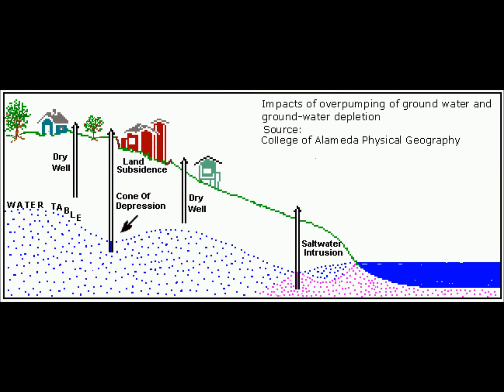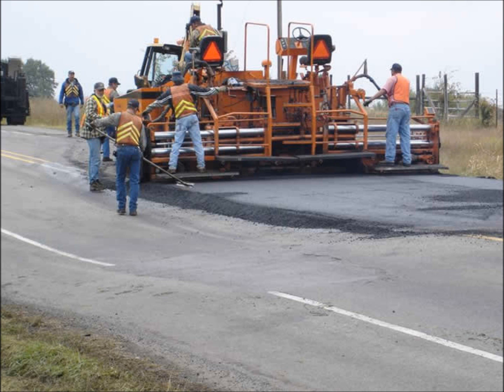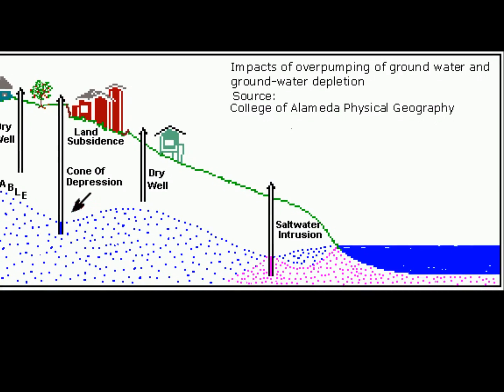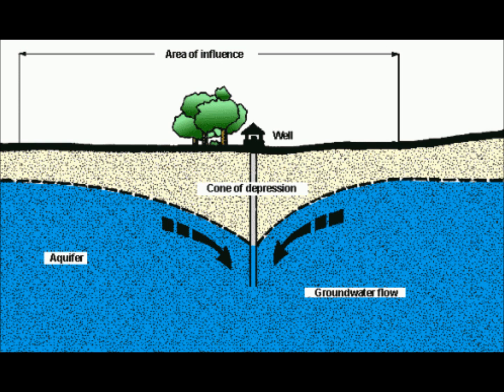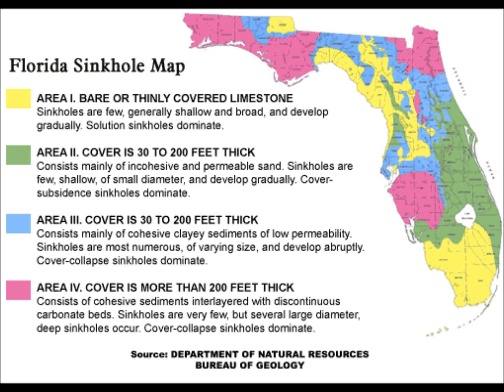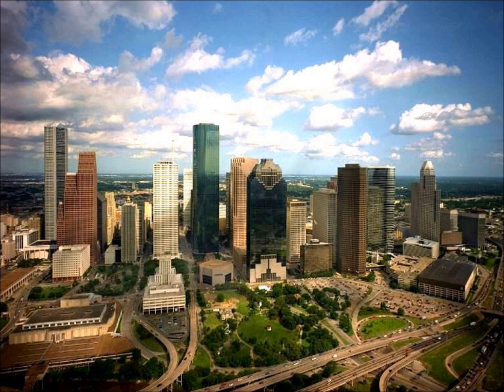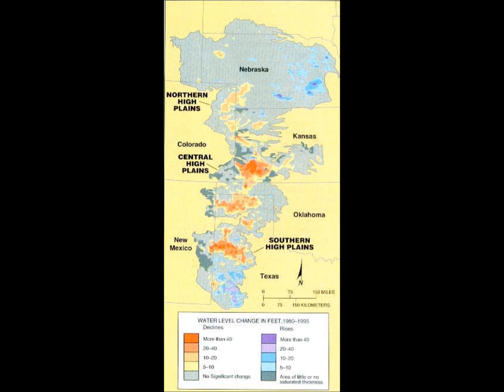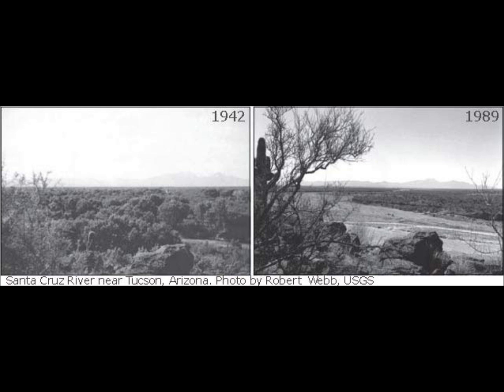CE Groundwater/Aquifer Depletion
Current Event project for Mr. Hook's Environmental Science class